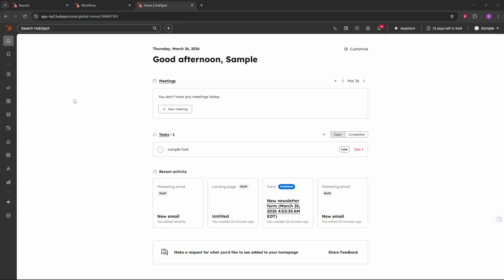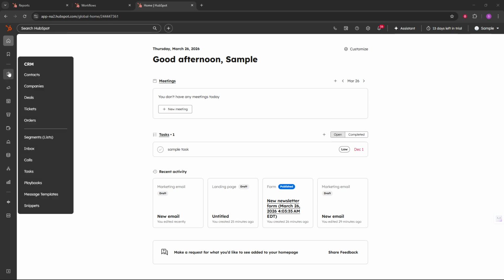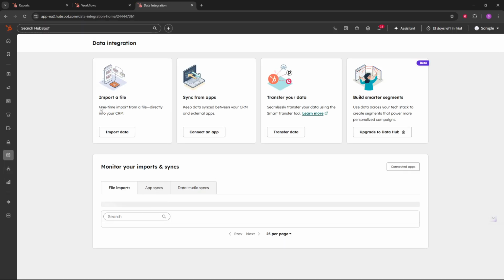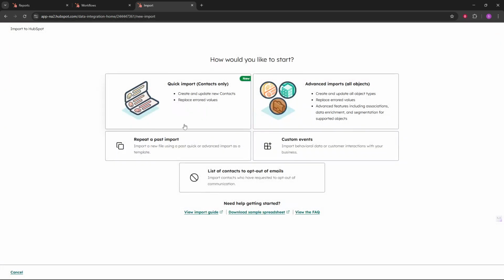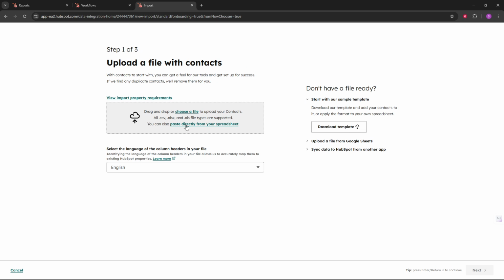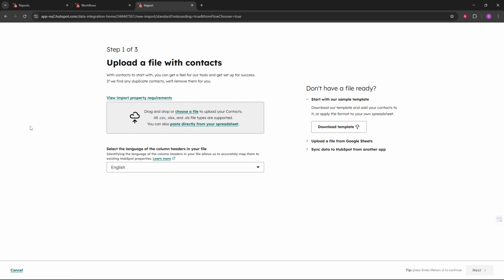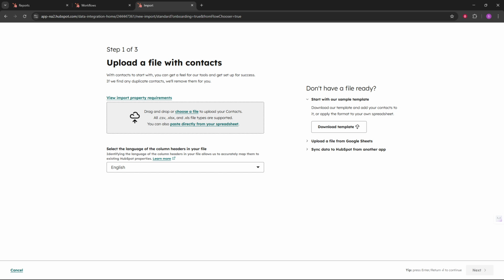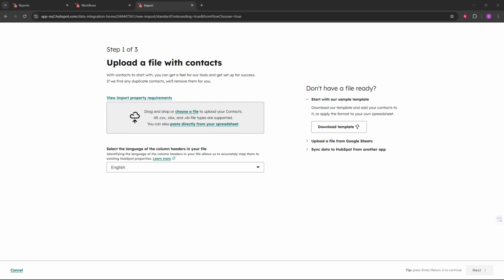How To Import HubSpot Contacts [Definitive Guide]